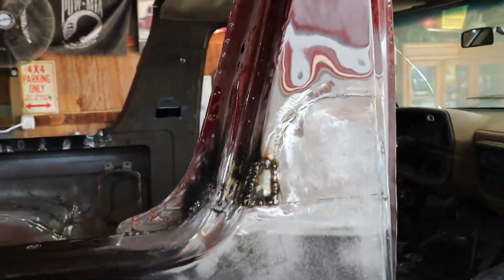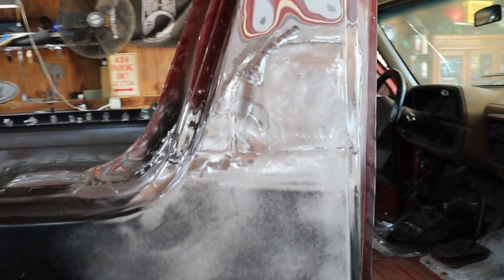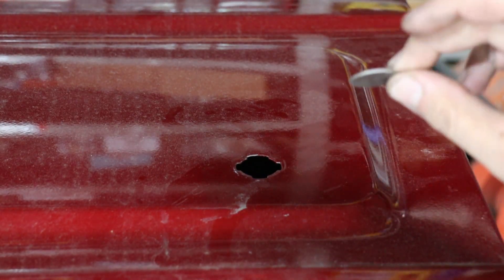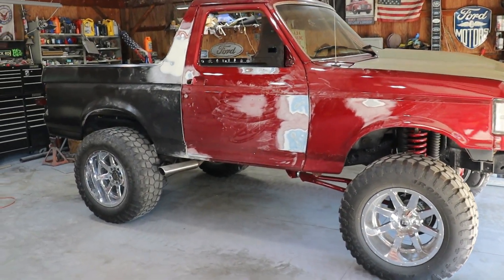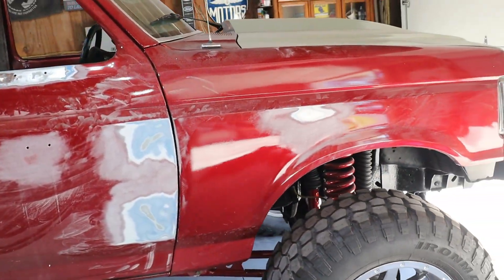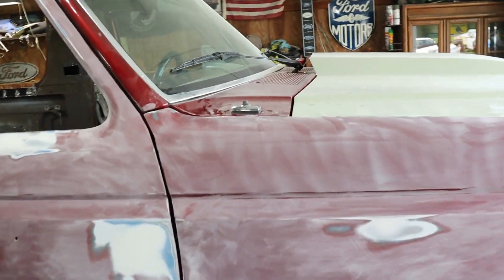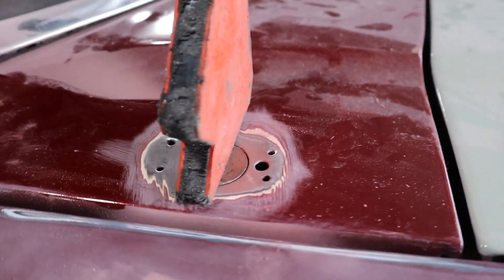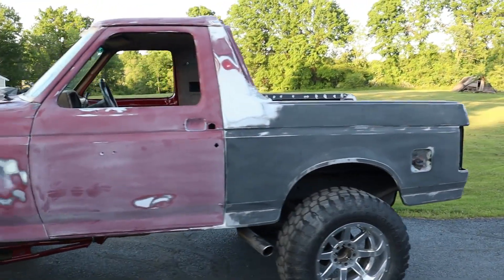Body Work Wrapped Up & New Core Support Installed (87 Bronco)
Finishing up the body work preparing for primer and slapping the new core support in.